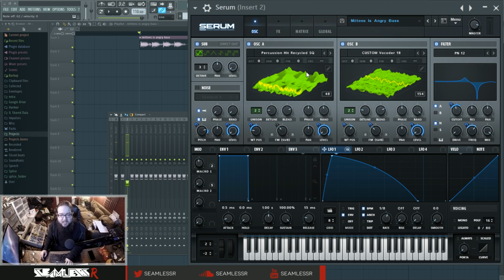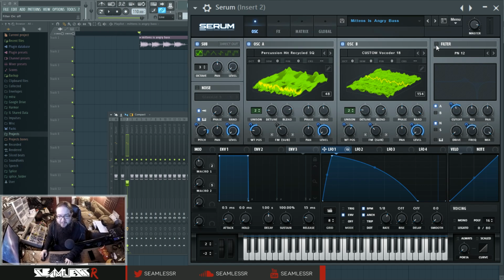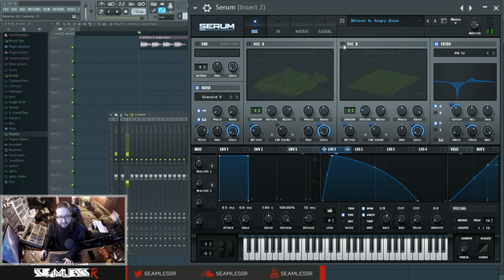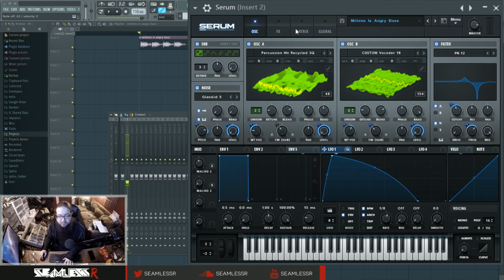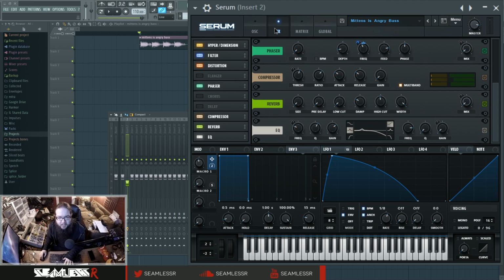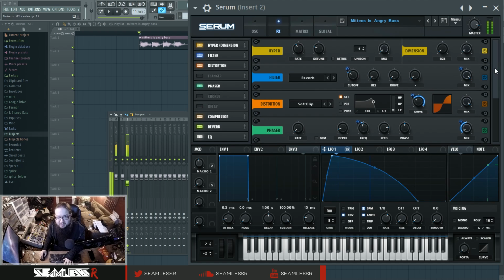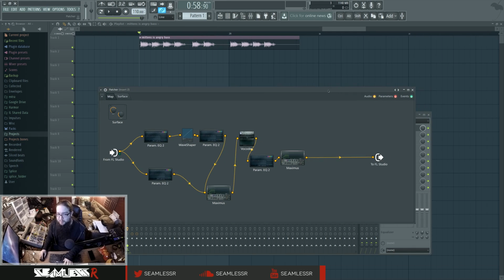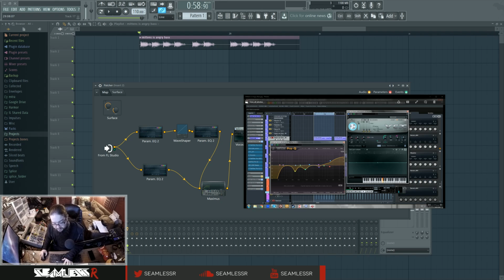75k Tutorial 60: EatnbyR and Virtual Riot